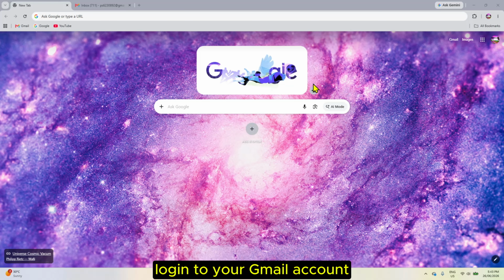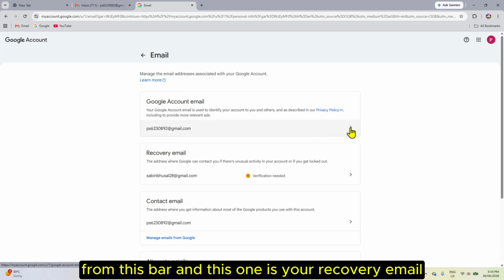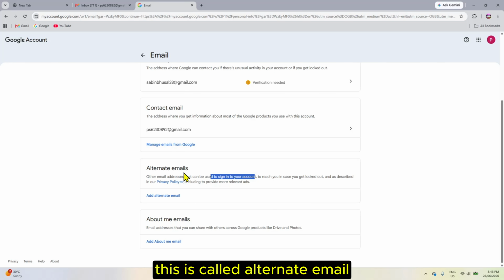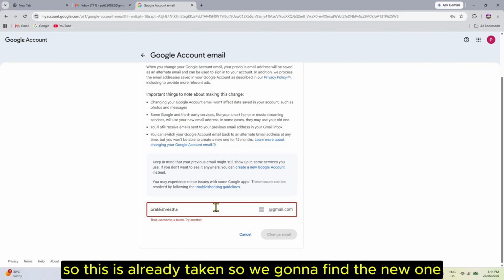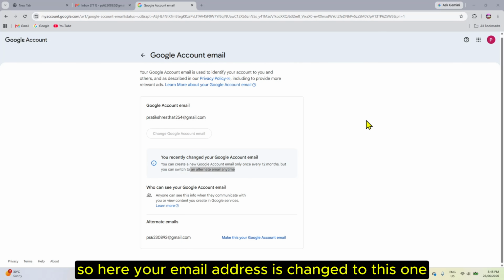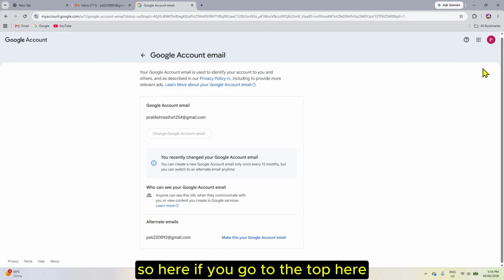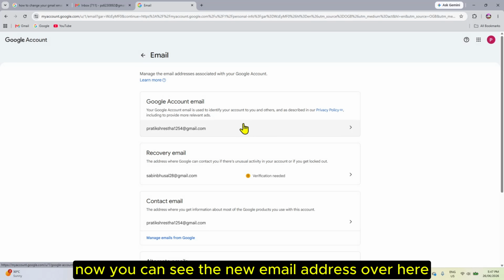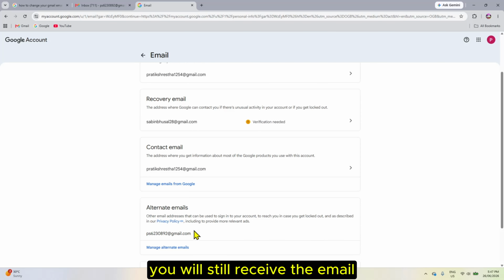How to Change Your Gmail Email Address to another new one?